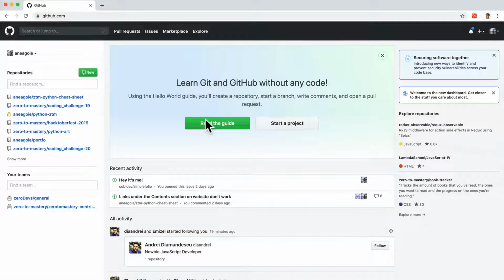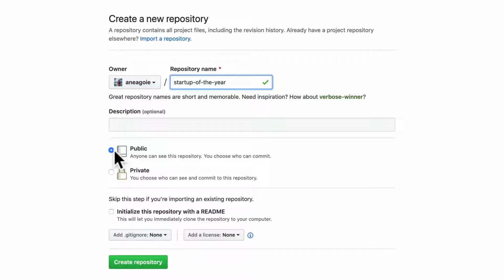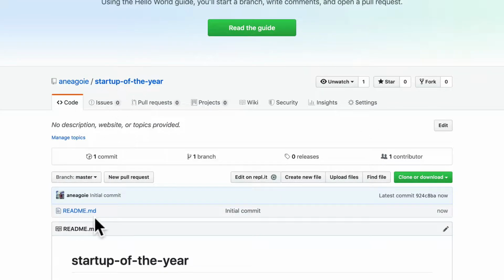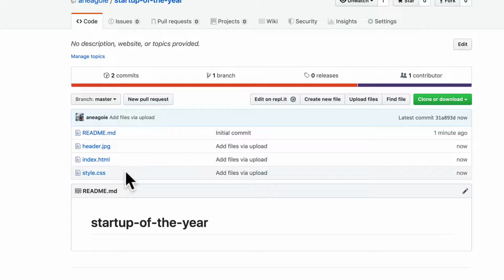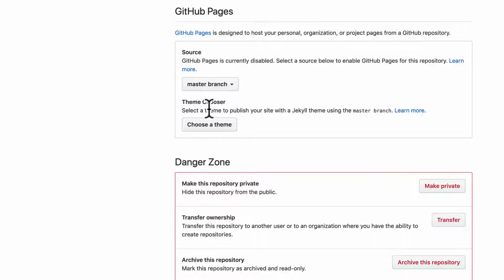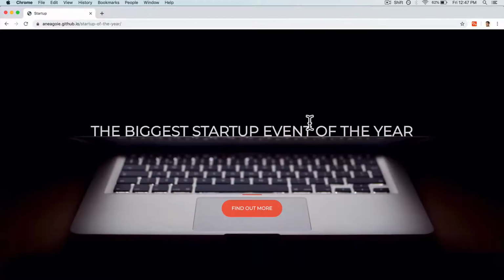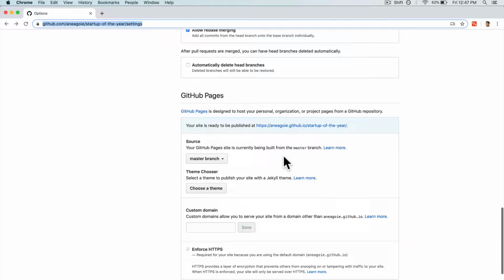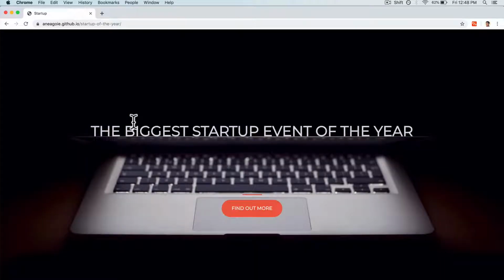Web & Mobile UI UX Design Full Course with Figma & more || lesson 177 || Fake academy